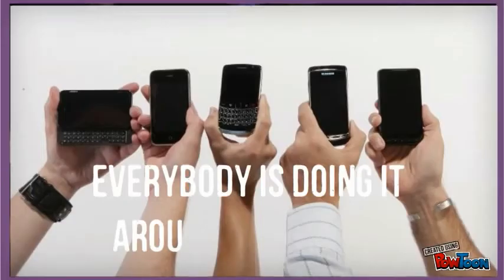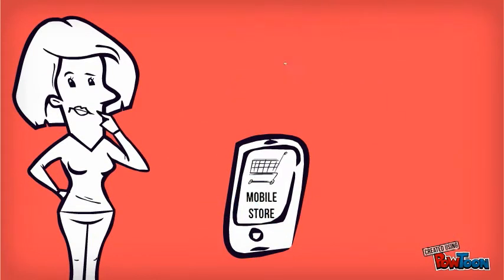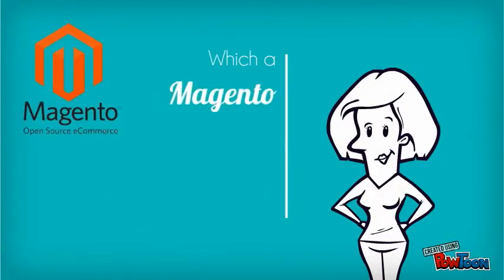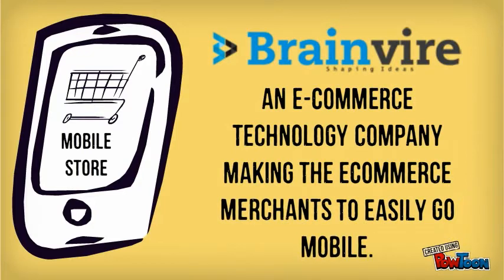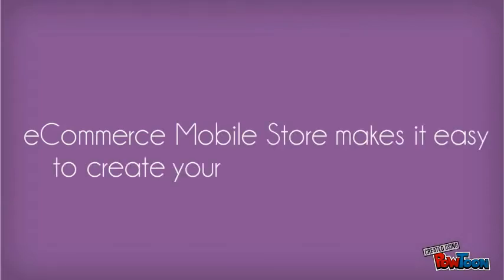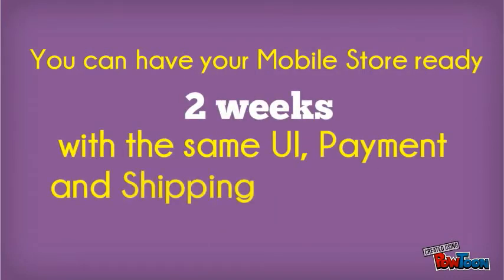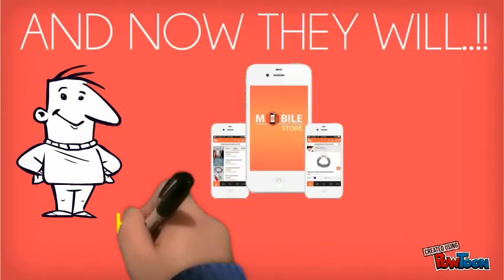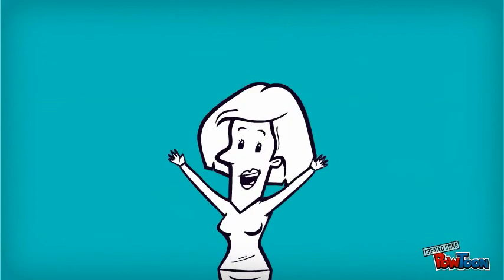Develop Magento Mobile Ecommerce Store within 2 Weeks with EcomExtension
Develop Magento Mobile Ecommerce Store within 2 Weeks with EcomExtension you can have your Magento Mobile Store to take a business advantage, setup Ecommerce Mobile Store within few days and boost your online business.

About Brainvire